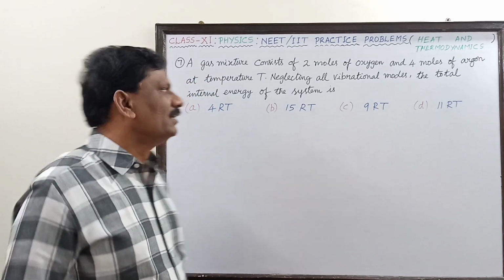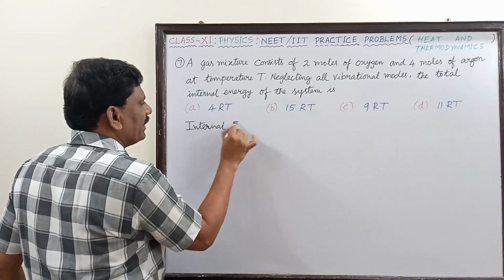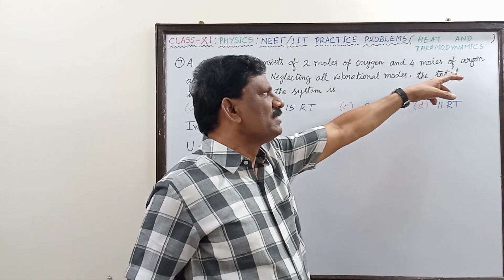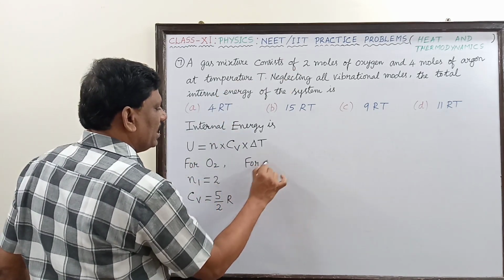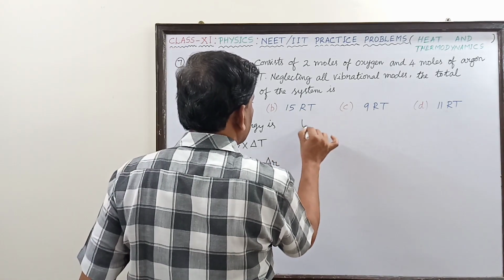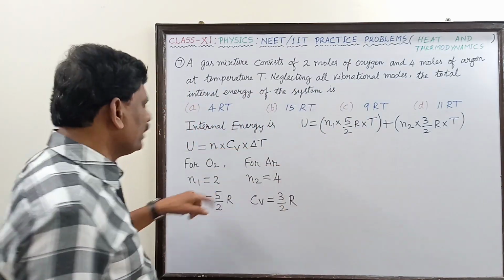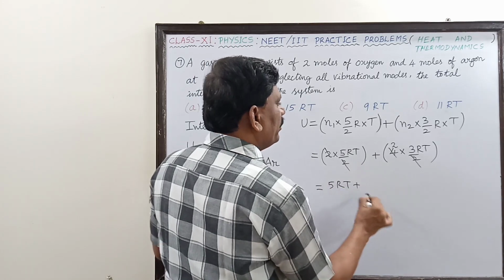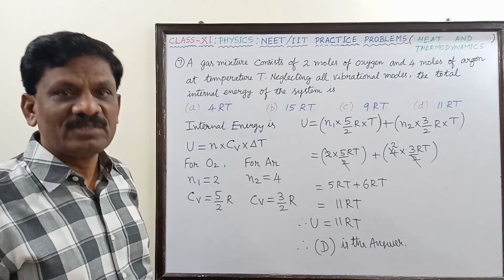Problem 7 | NEET & IIT JEE | Heat & Thermodynamics 11th Physics | MCQs with Solution| Important